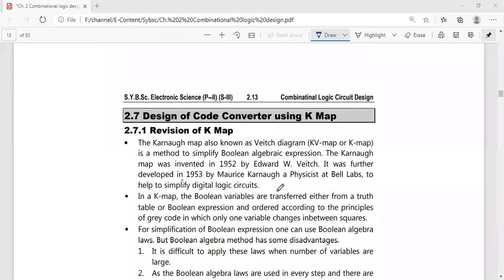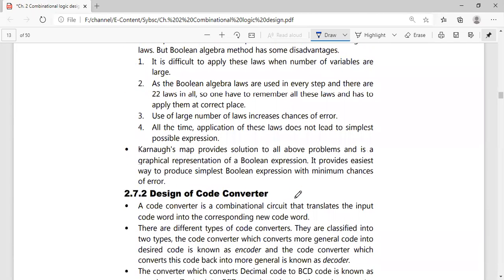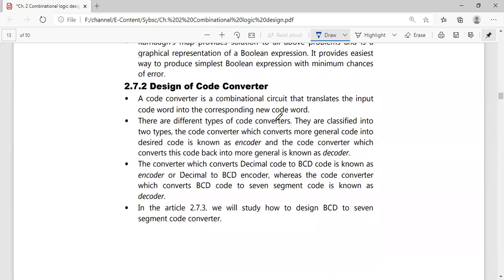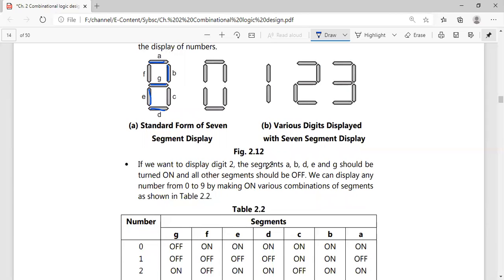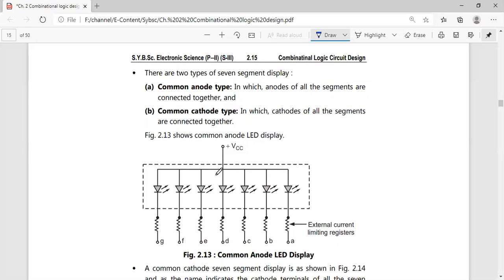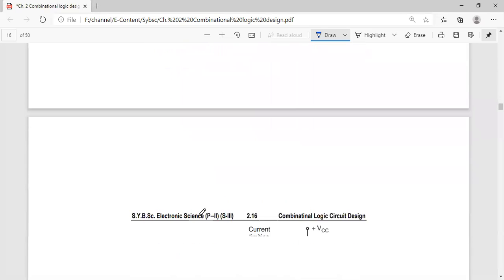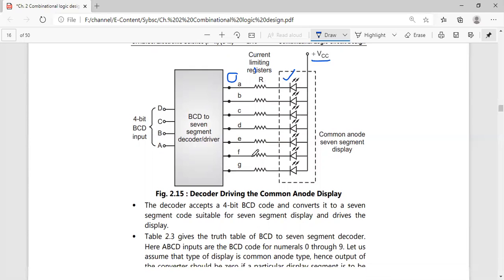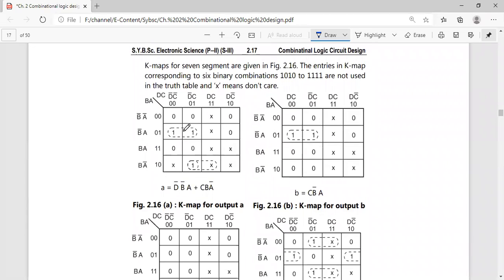SYBSc-BCD to SSD converter 1